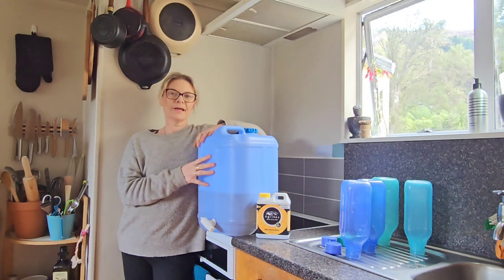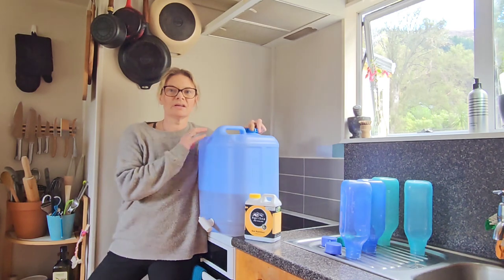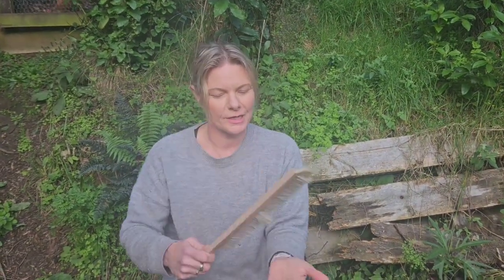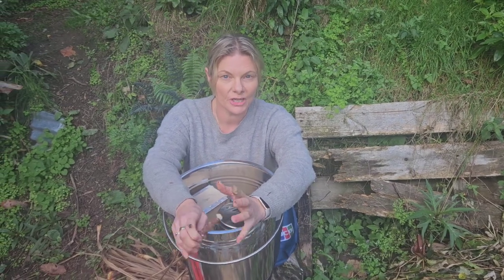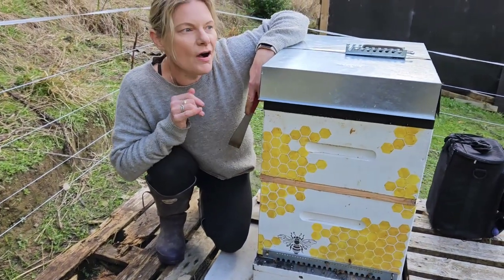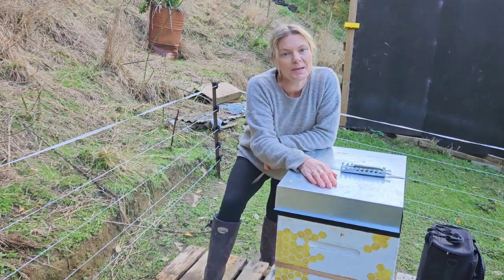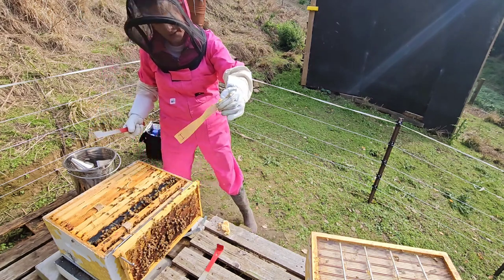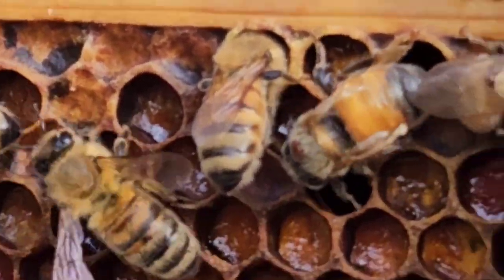I didn't expect it to end this way 🐝 | LRC, Hive Vlog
In this vlog, I will be discussing what tools I use when working in the hive,  hive components,  feeding the bees, and trying to close down for winter.

These vlogs work like an Apiary Diary. A resource for me, to look back on and record what worked and didn't work seasonally.